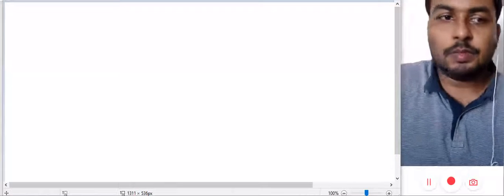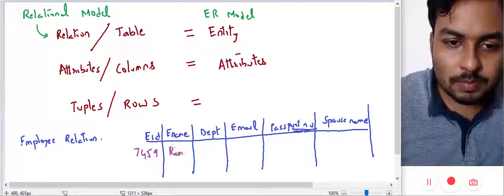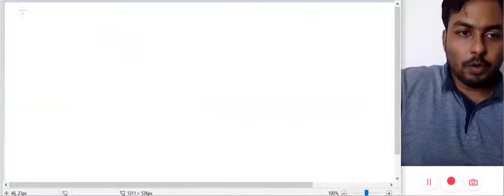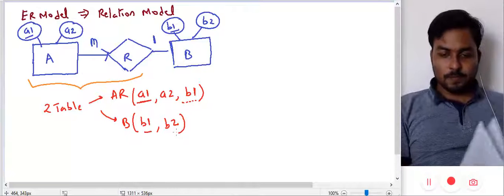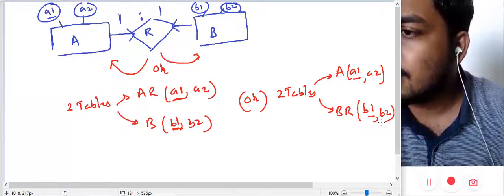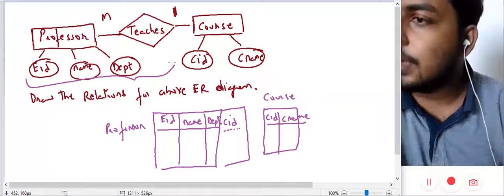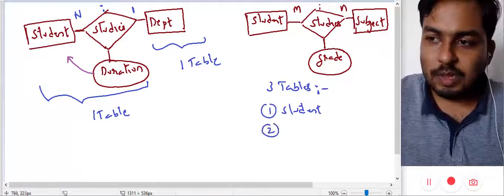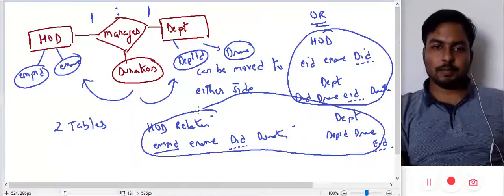DBMS - Weak Entity vs Strong Entity, Mapping Cardinality Estfo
Estfo Classes

Weak Entity vs Strong Entity, Mapping Cardinality Estfo